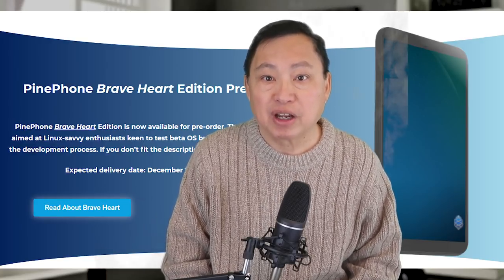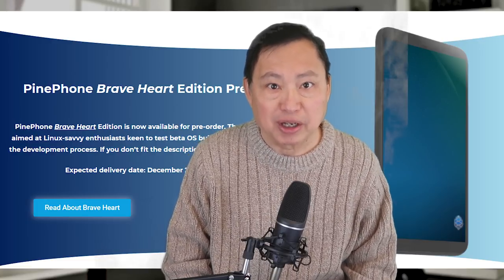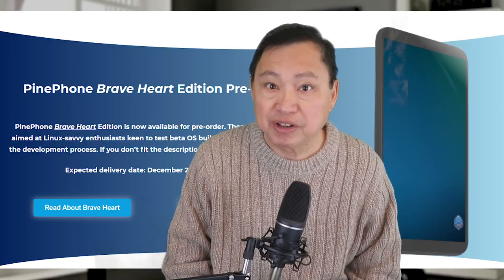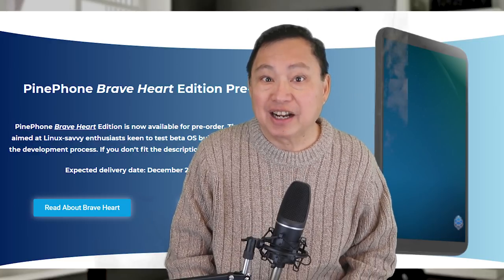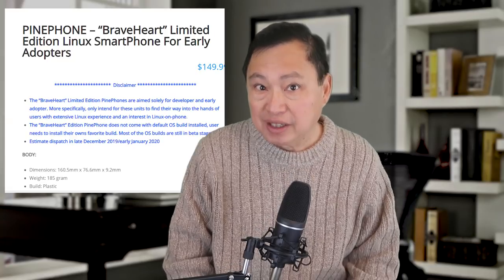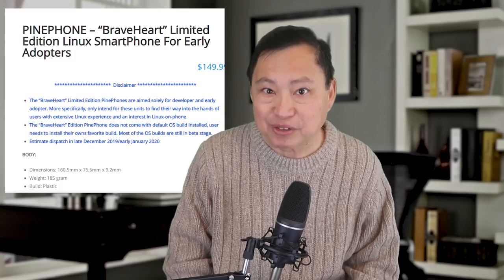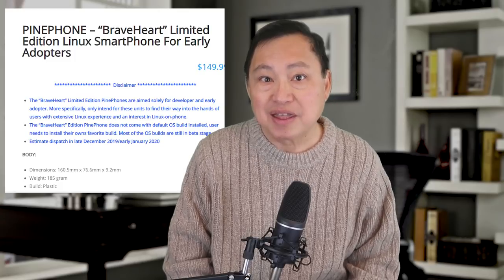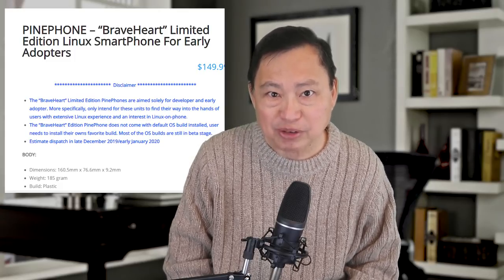My New GNU/Linux Phone is Coming Soon! (Pinephone)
I just ordered my Pinephone from Pine64. This is the Braveheart edition and it is slated to arrive in December! Let's talk about what you can do with this phone and what you cannot since it doesn't come with an OS for this early adopter series. Let's see what they did different from Purism and the Librem 5.

Some new facts that are not on the video and passed on to me directly by TL@Pine64 -- Pine64 Baseband and Wifi uses USB bus. This is very good news since it means the firmware on those modules do not share the memory of the main board. It also explains the simplicity of the kill switches. Just cut off USB.

The OS is started via SD card just like a Raspberry PI. There is already a disk image of Ubuntu Touch

In theory you could have several SD cards with different OS's INCLUDING ANDROID. So to change OS, just change the SD card. So if you really need to use Waze on Google Apps,  you could. But then you can remove it after use and go back to Linux.